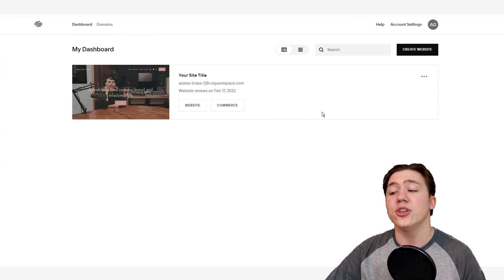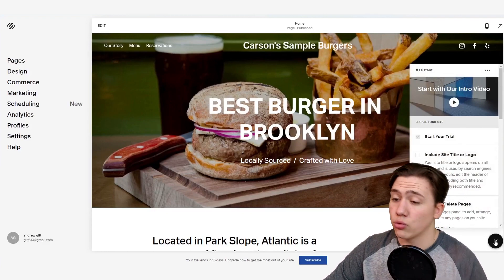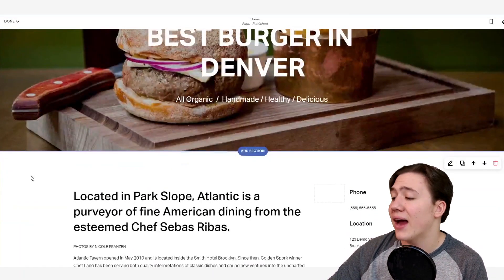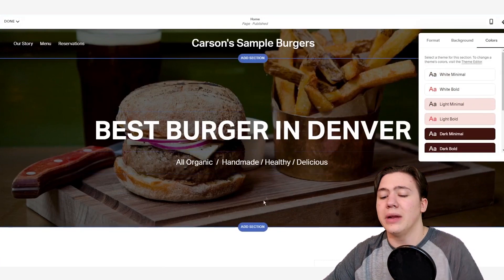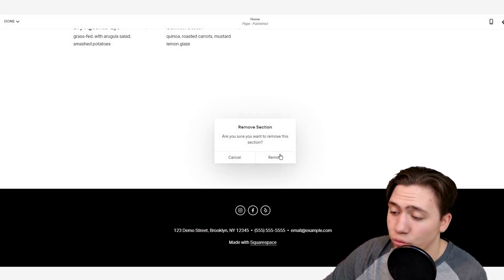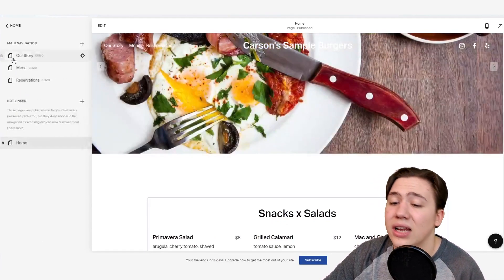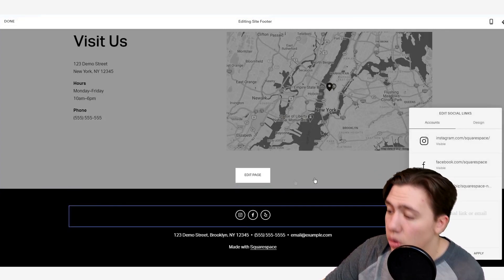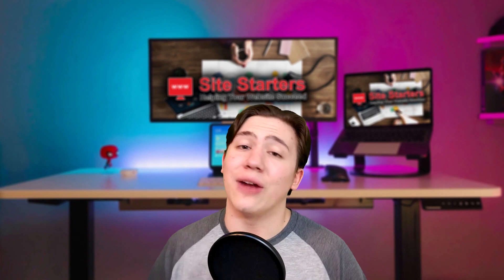👉 How to Make a Business Website Fast & Easy [2026] ✅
Learn how to make a business website. Some methods are expensive, and some are just way less than ideal. Find out how to build a business website in the least amount of time and money.

How to Make a Business Website Fast & Easy Transcript:
Hello everyone Carson here and in today's video, I am going to be telling you how to build your own business website on Squarespace in 2026.
Now before we get into the video, I'll drop a link where you can check out more details about this and receive special discounts if you want to pick up your own Squarespace plan. Alright, so let's get into the video. Now, if you are at all familiar with Squarespace, you know, it's a very versatile website builder, and super easy to use.

Overall, people use it to build almost anything and a lot of different sizes of websites. And one of the websites I see people want to build a lot of is actually a business website, like a website for your small town business or something like that. If you want to build that I am going to be walking you through how to do that in today's tutorial on Squarespace. So as you can see, I am here on my dashboard. So for here, it's going to pull up my website templates. And I can pick the type of website which I want to have. So what we're going to do is, as you can see, they actually let me pick the topic, which is going to be a local business.

This is really nice. And it lets me select a website, which I like for my local business. So if I find one, if I find one that looks really good, I can select it and post it and I can edit it and modify it. But it's essentially kind of customized for local businesses. So what I'm going to do is I'm going to be creating, let's say, a restaurant business. So I like this theme right here. And we're going to go ahead and hover over it and hit start. Now once that loads, it's going to load for a bit, but once it loads, what we're going to do is we're going to go ahead and insert the site title, because it always requires the title of your site.

And then we're just going to skip the rest of the tutorial, because you don't need that since I'm going to be walking you through how to build it. Now, as you can see, I titled my website, I'm just gonna hit Continue. And then next, next and next one more time. From here, we have the website pulled up right here, right in front of me ready to edit. So as you can see, it says best burger in Brooklyn right now, you know, it's customized for a certain theme, but it's not customized for me, at least not yet. So what I'm gonna do is I'm going to go ahead and go through and obviously edit it a bit, and modify it. So it works for me, because I'm all about ease of use.

I'm all about making it as easy for you to get your website up and running as possible. So we're going to do that now. Now what you're going to do to edit this text is you're going to go ahead and click edit this little Edit button right here, click that, and it's going to pull up the website. Now from there, all you have to do is you just click on the text to edit it, it is that simple. So as you can see, I click on the text, and now I can edit it, if I want, I can do that I can do other things, I can click all around and edit any of these boxes, which I need to. So we're gonna go ahead and start doing that now. Now, as you can see, I went ahead and customize this area. But let's say I want to change a few things about it.

What we're going to do is we're going to select the section instead, you can do this by just clicking on the background of it, and it'll let you select that section. So we're going to select this section, and we're going to hit edit this little edit section button right next to it. Now from here, we can change a few things. For example, we can change the section height. Now I like it pretty high. So I'm going to leave it right around here. We can also change the content width if we want.

Now let's say I wanted a different background, I actually don't but you could change it, you just navigate to the background tab, and then pick replace on this image.

Please give my video How to Make a Business Website Fast & Easy a big thumbs up